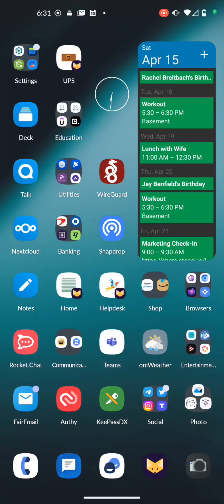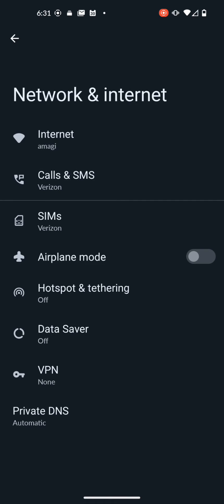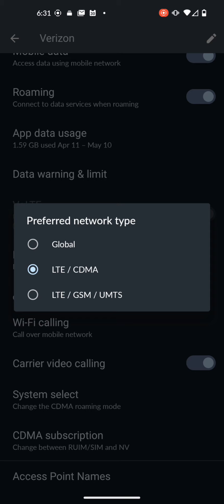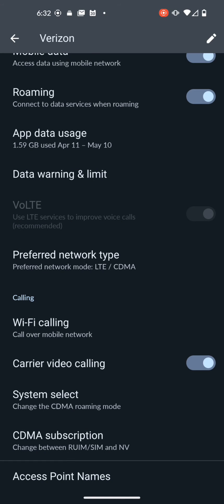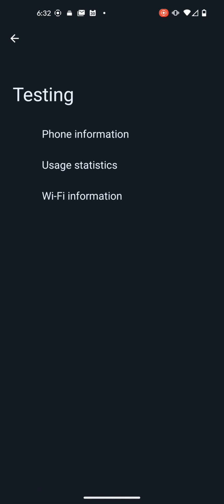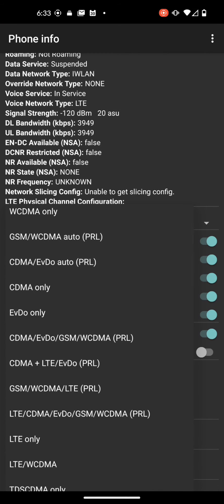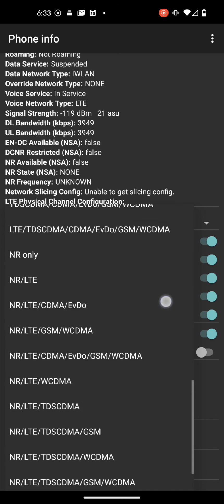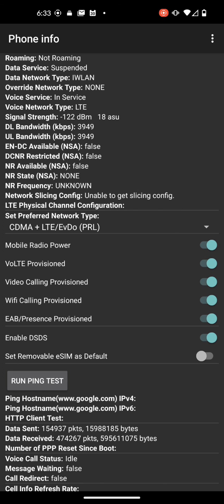Altering 5G Settings on Lineage OS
Quick demo on how to alter your cellular settings in LineageOS 20 on a oneplus 9 Pro mobile phone. We demo the standard method and the nerd knob method.